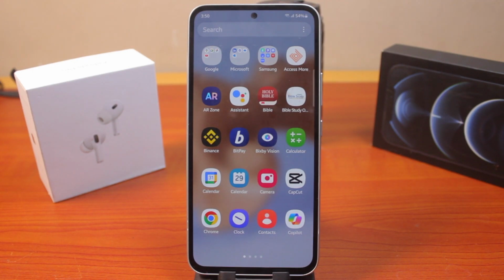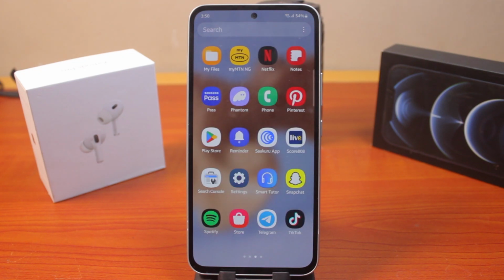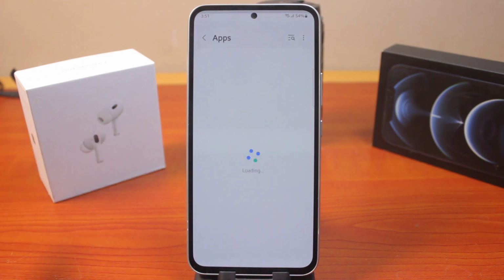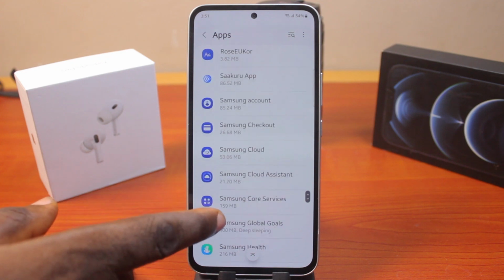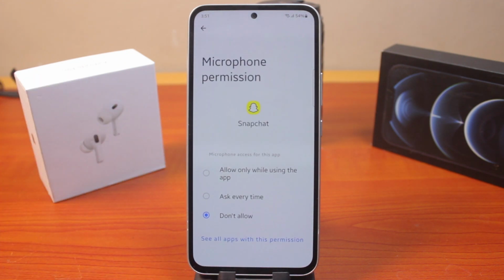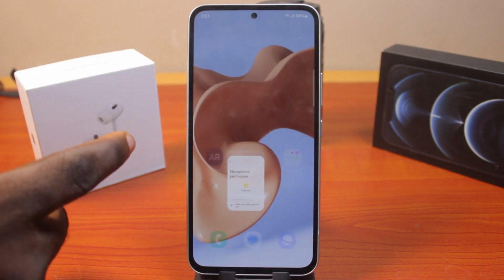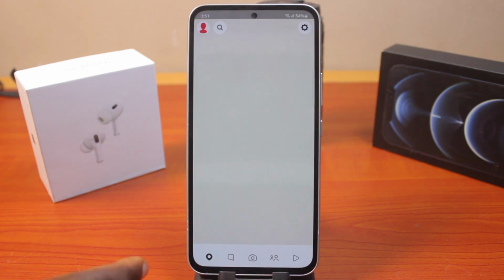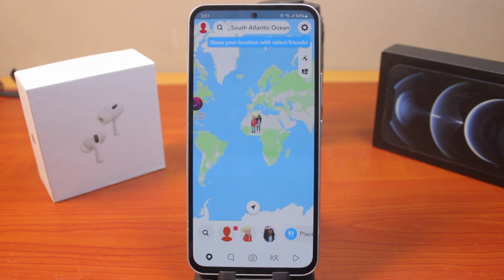How to Turn on Microphone on Snapchat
I will teach you how to turn on or enable microphone on Snapchat on your device. If your Snapchat microphone isn't working it could mean that it's not enabled or turned off.